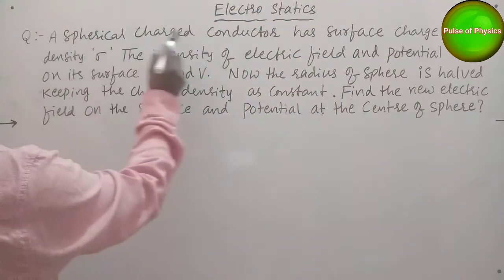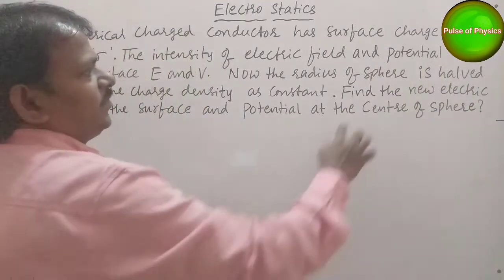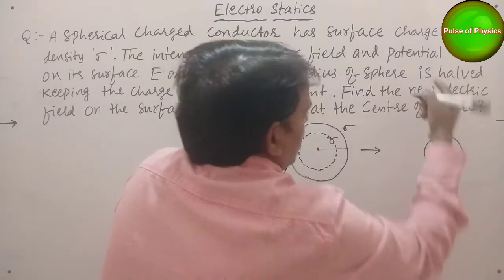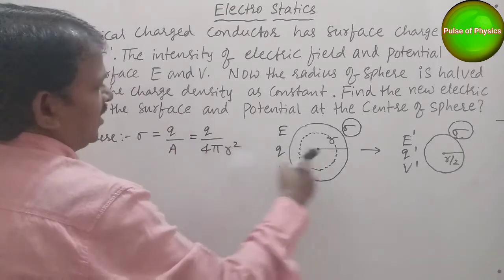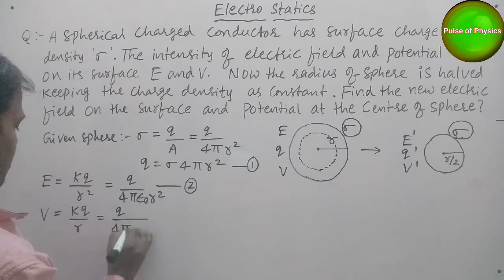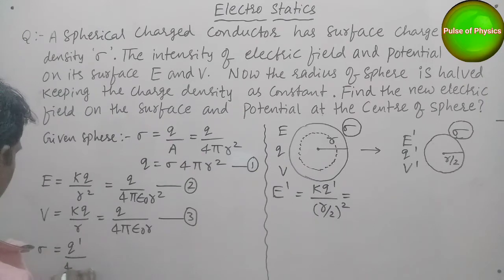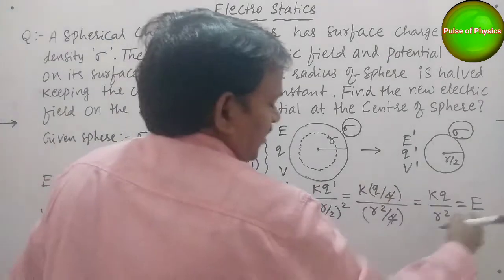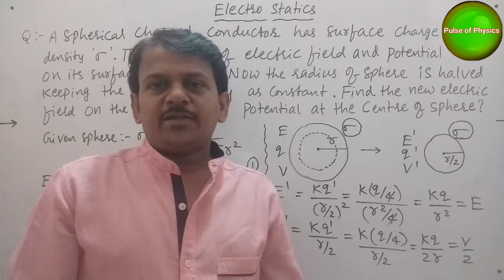NEET Electrostatics problem on Elecric potential | neet electrostarics | Pulse of physics